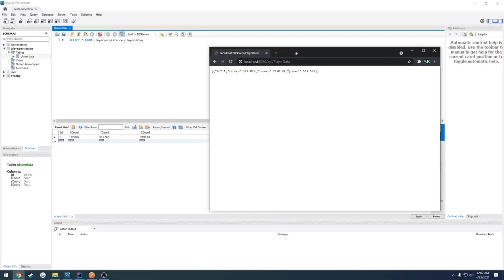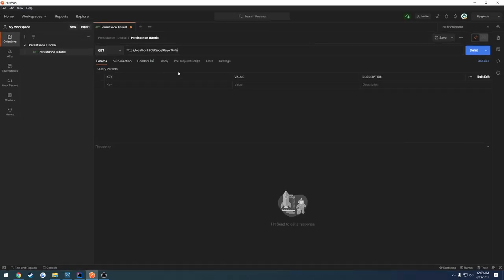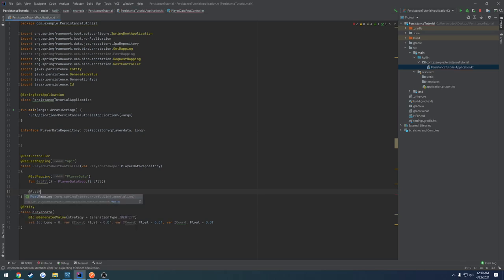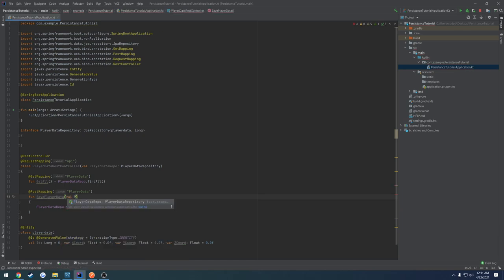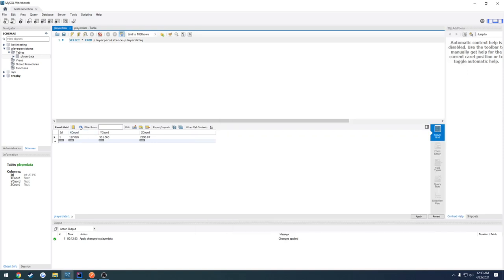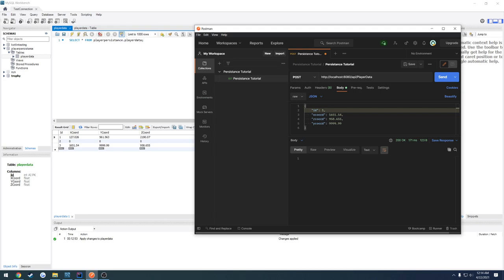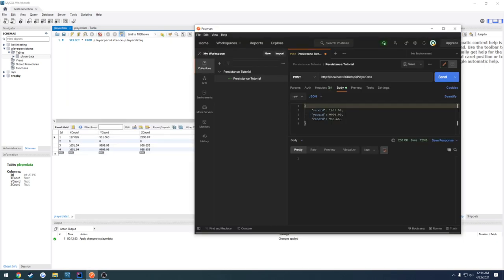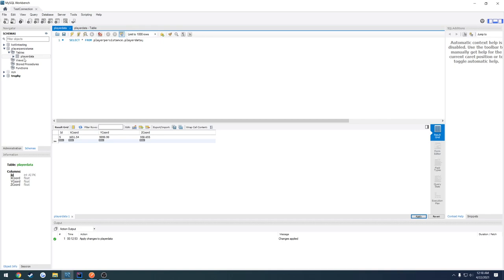Unreal Engine C++ Persistence #2: "Setup POST Requests"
In this video we setup what we need for a simple POST request in order to store our json object in our database.